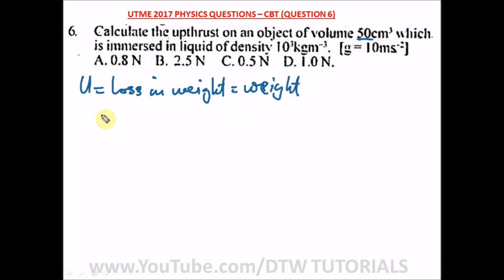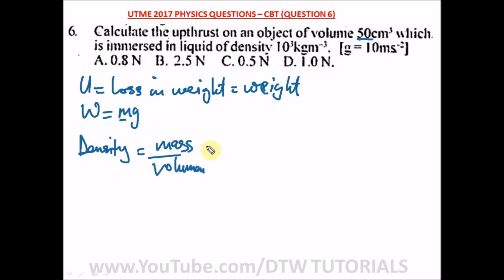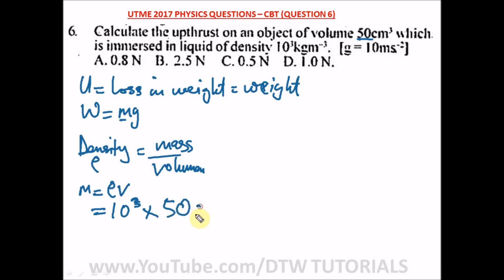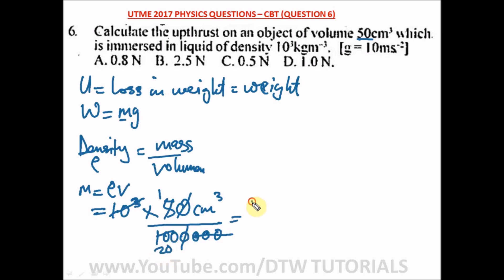How to find the Upthrust of an Object - Solved Example(Density&Upthrust)